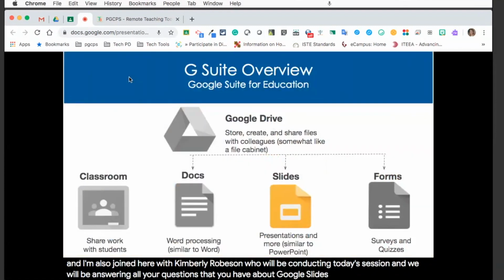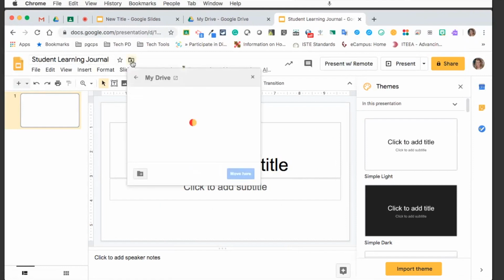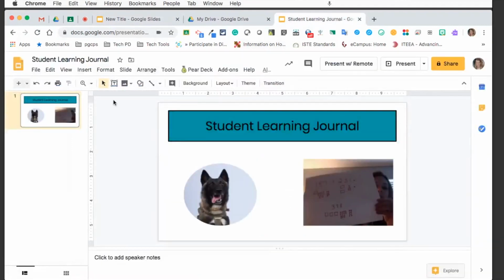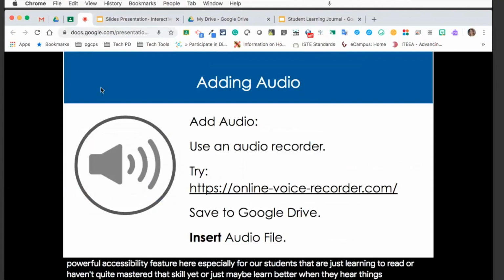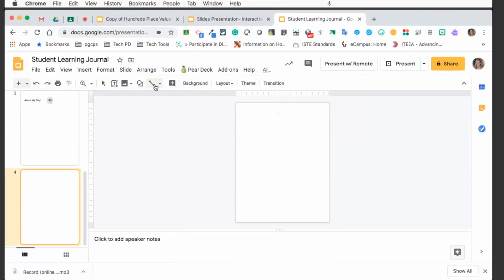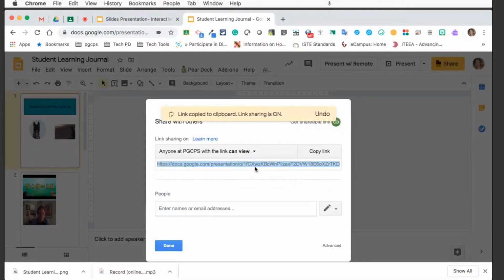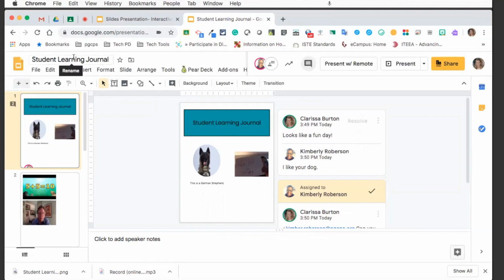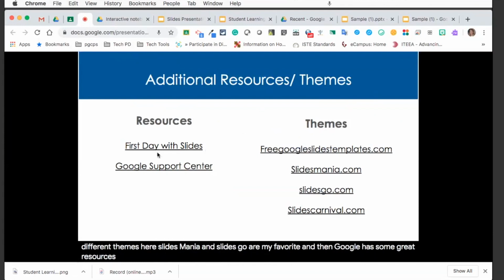Using Google Slides for Remote Teaching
Welcome to our "Remote Teaching Toolkit" webinar recording. In this session, participants will learn how Google Slides can be used for presentations, interactive slides and student creation. Learn how to use Google Slides with your students and share to Google Classroom.  Additionally, you will learn best practices and get access to ready-made templates.